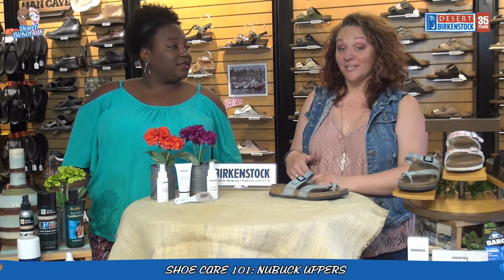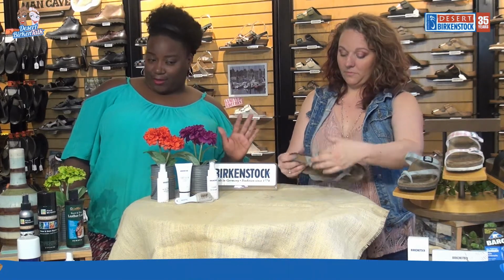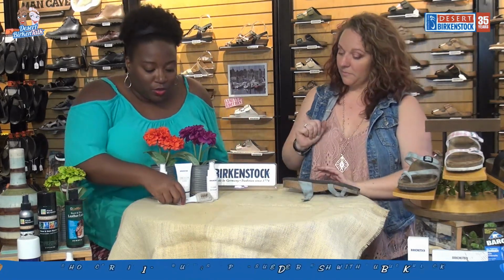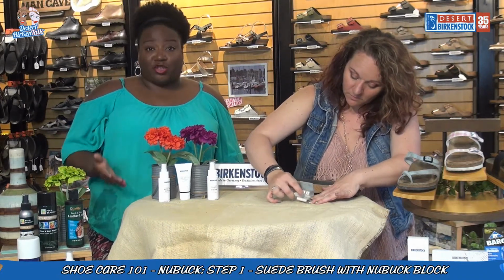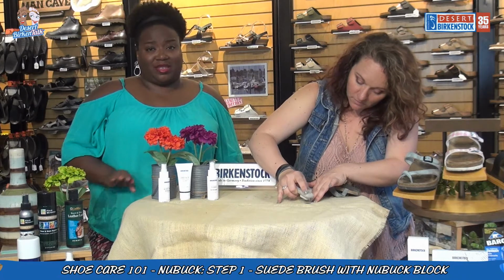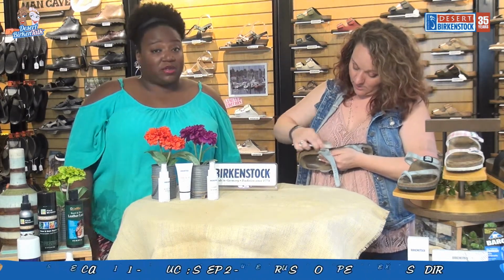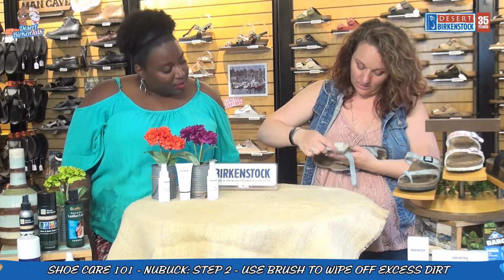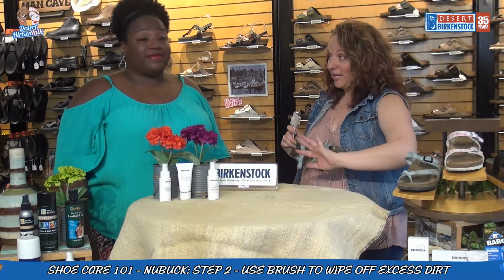How to Clean Nubuck and Suede Birkenstock Sandals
Keep your Nubuck Birkenstock sandals clean with these helpful shoe cleaning tips from Desert Birkenstock. You'll learn how to remove dirt and grime using a nubuck block & brush kit.

** VISIT US!  WE HAVE 2 LOCATIONS IN THE LAS VEGAS VALLEY **

In Henderson at The Home Depot Center:
Desert Birkenstock
1130 W Sunset Rd.

In Las Vegas at The Rainbow Promenade Center:
Desert Birkenstock
2021 N. Rainbow Blvd. #104

THANK YOU T-n-T:
Tashari Mathis-Dell
Tiffany Rankin